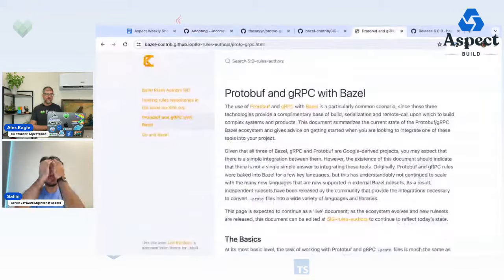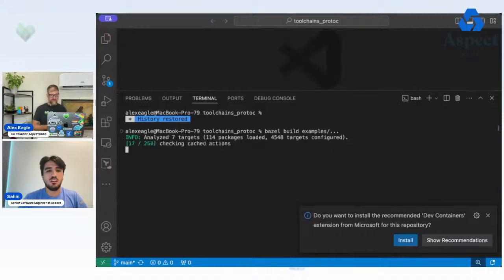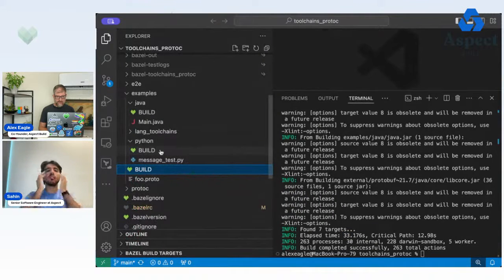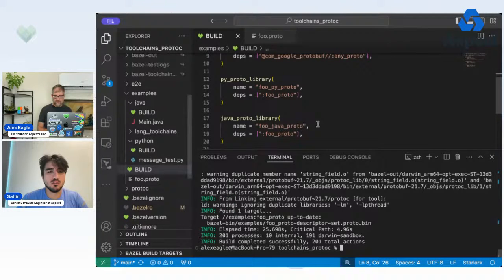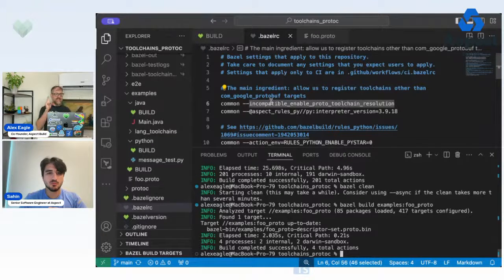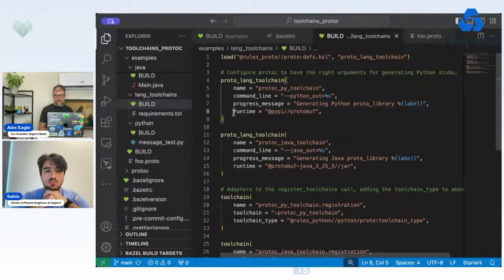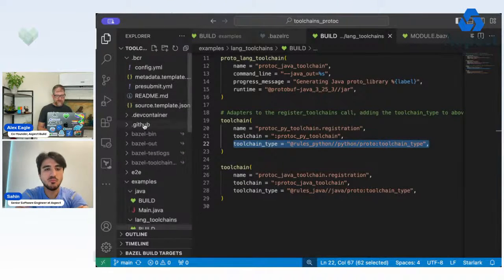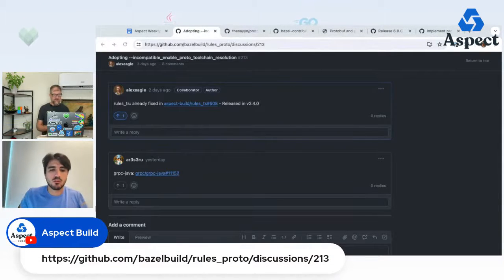Never Compile Protoc Again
The protobuf repo has been a headache for Bazel users for a long time.

Starting in Bazel 7, there's a new flag to use a toolchain for looking up protoc and the language plugins. This allows us to stop compiling protoc from C++ sources, and use a faster pre-built toolchain.

Alex will walk through the changes needed to benefit from this flag, as well as the long tail of ruleset updates that will be required to roll it out across the whole Bazel ecosystem.